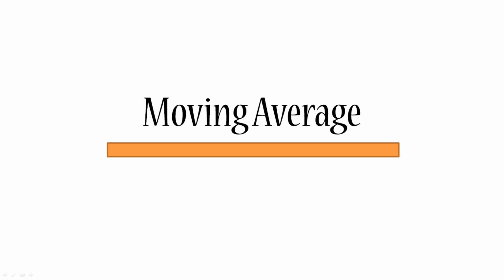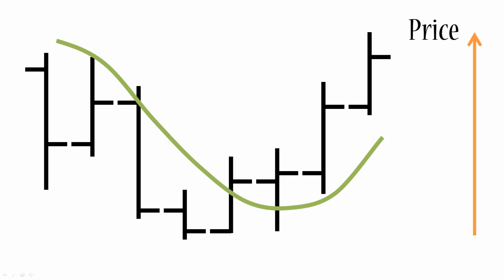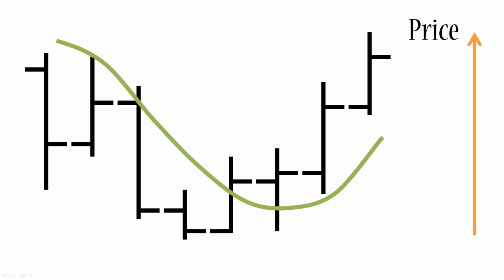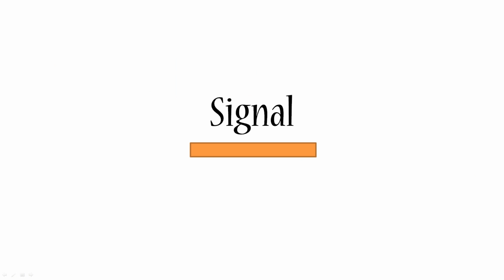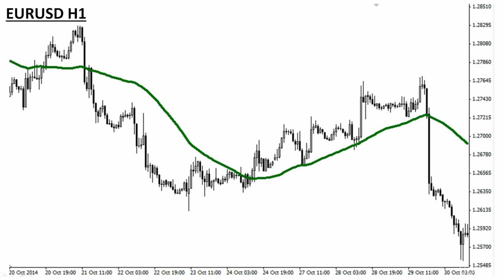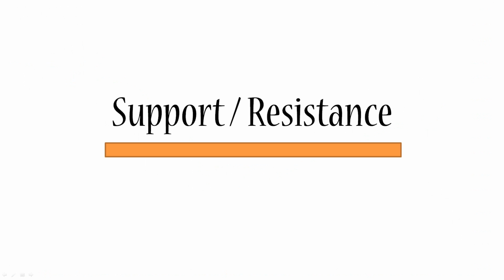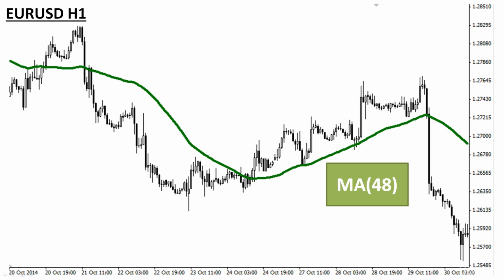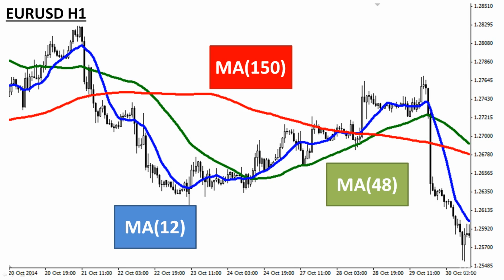5.3 Forex Trading - Moving Average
Forex Trading - Moving Average